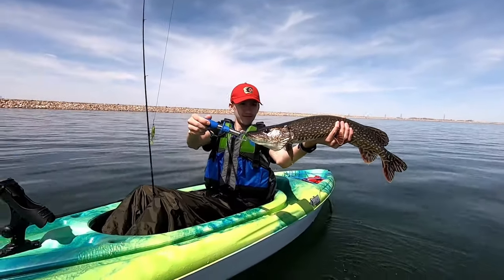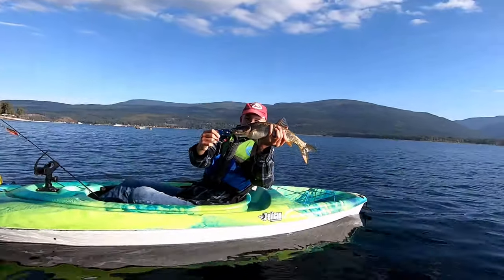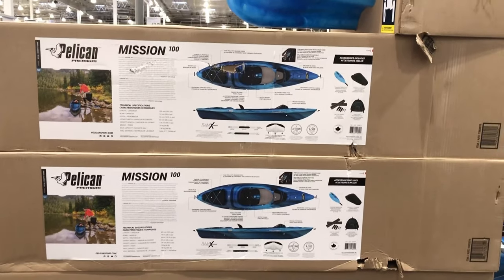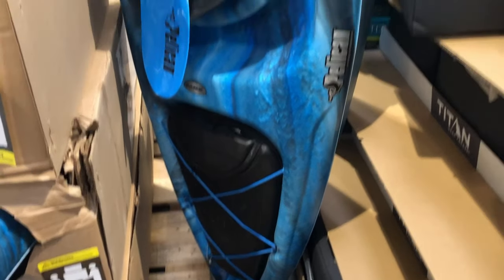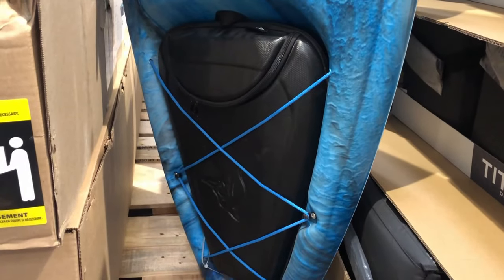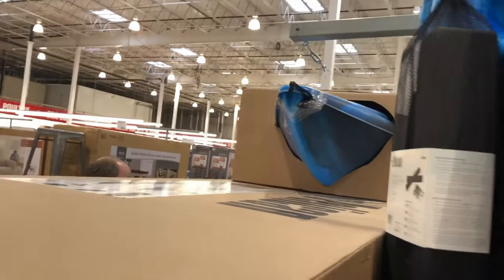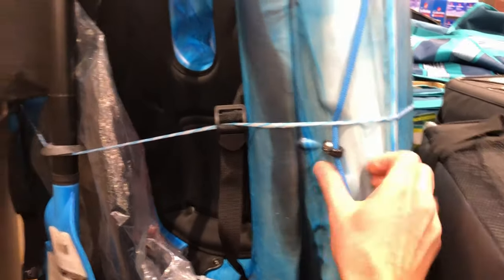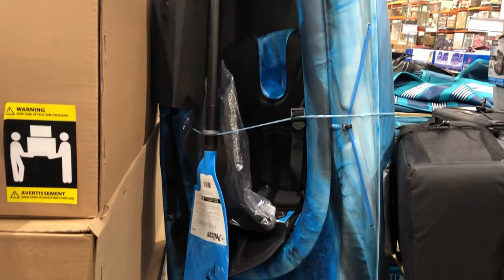Ep23: The 2020 Pelican Mission 100 from Costco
Given everything going on with Covid-19, this is a short video highlighting a few minor differences between the 2019 and 2020 versions of the Pelican Mission 100 kayak from Costco.  Stay safe everyone!

You can also check out our instagram and twitter for photos and other updates